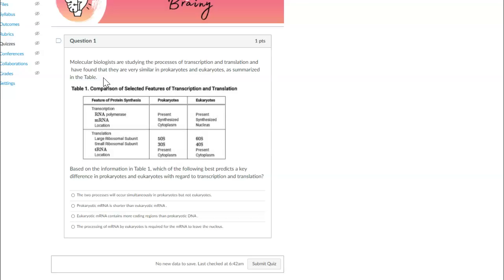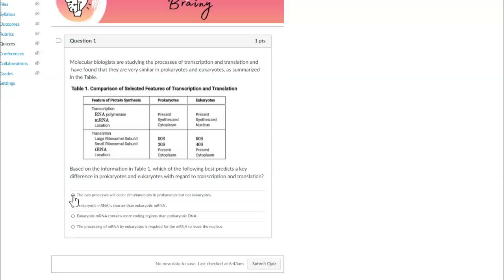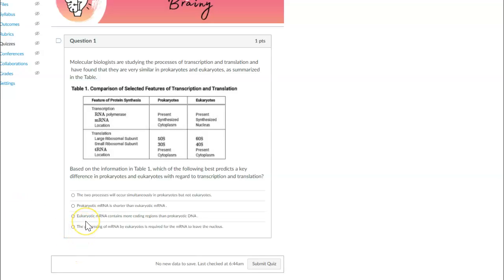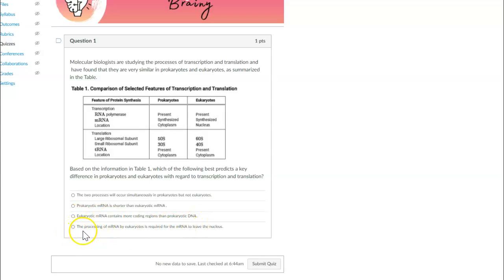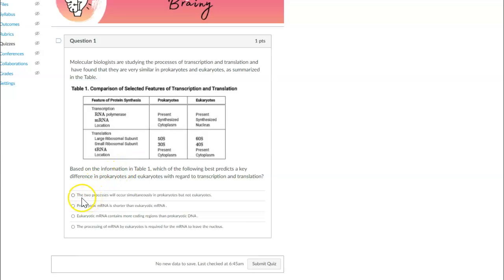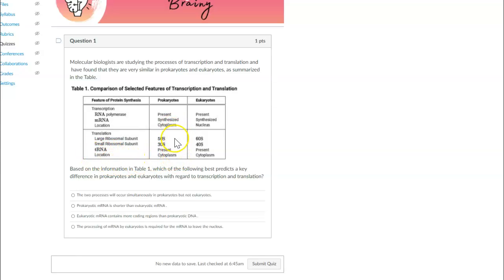mondays daily brainy